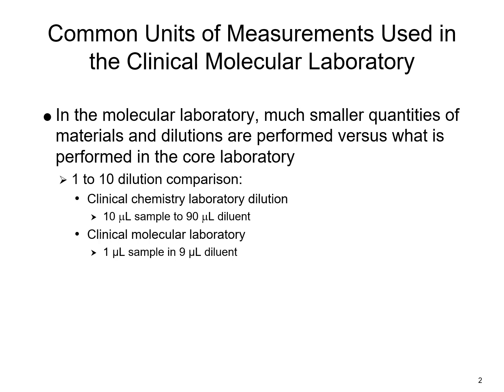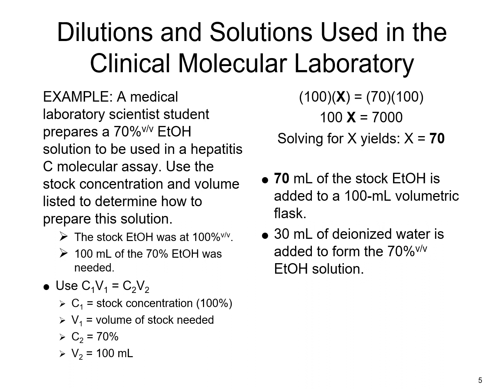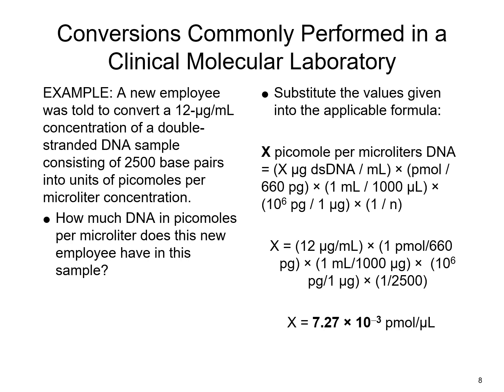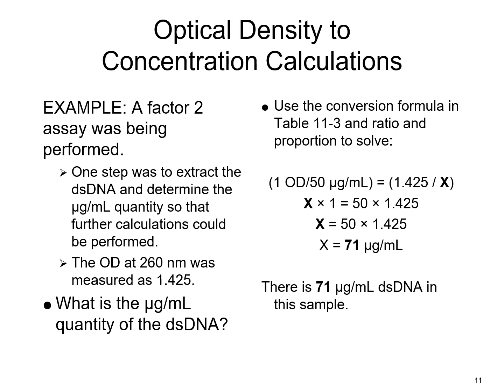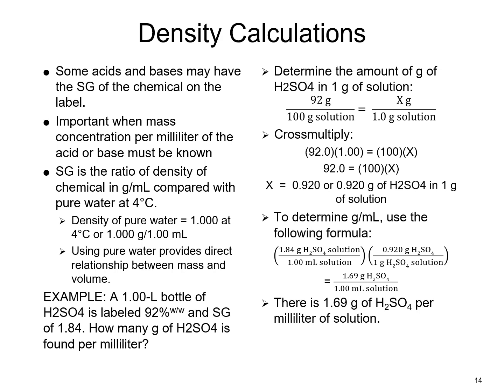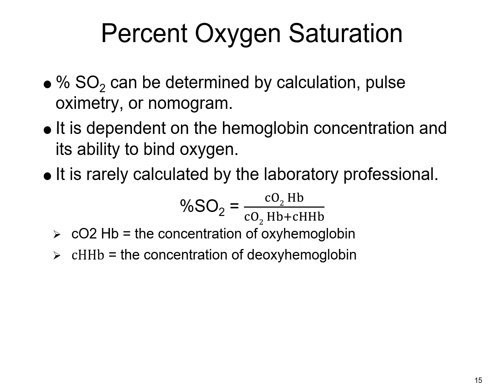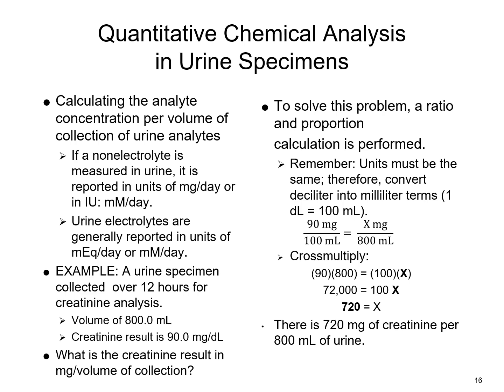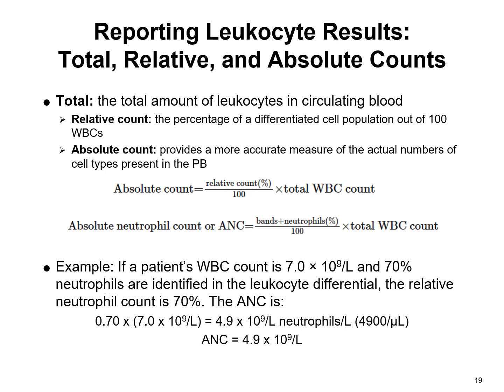Molecular Diagnostics and Other Calculations